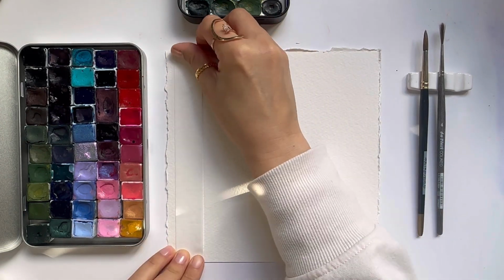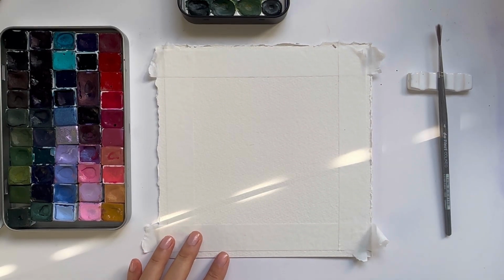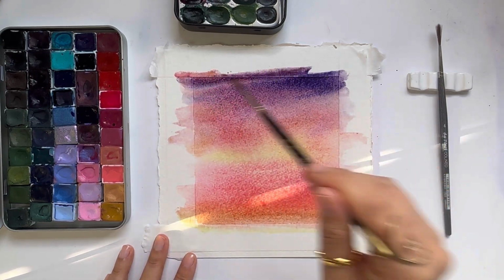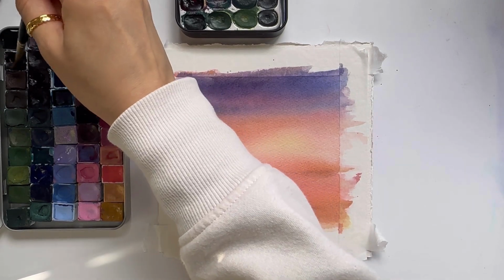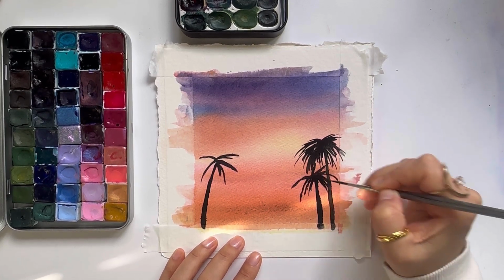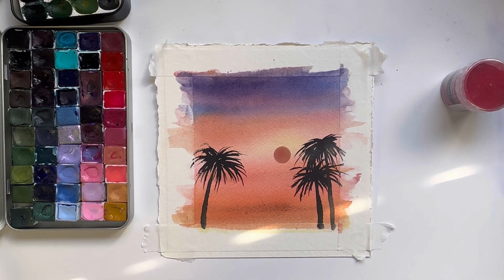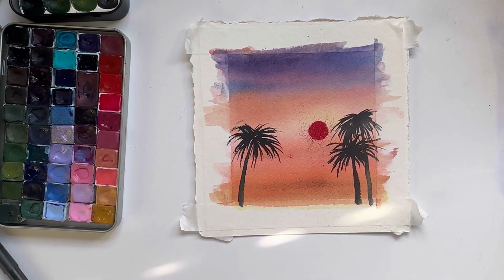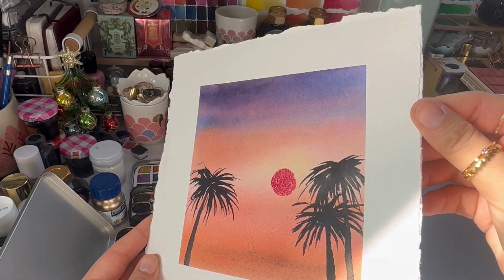Watercolor Tropical Tutorial: Paint A Sunset With Palm Trees With Me!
WATERCOLOR BRUSHES
🤍 Princeton Neptune Mottler
🤍 Silver Brush Round 6
🤍 Da Vinci Colineo Liner Size 4

EMBOSSING SUPPLIES
🧡 Embossing Pen
🧡 Red Tinsel Embossing Powder
🧡 Hot Air Tool

WATERCOLOR SUPPLIES
🩵 White Masking Tape